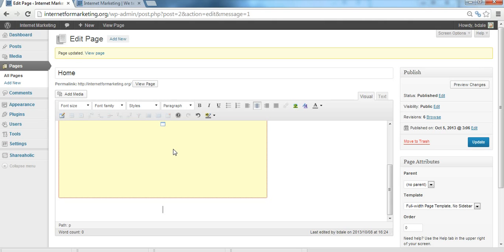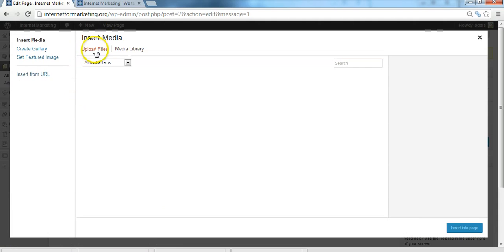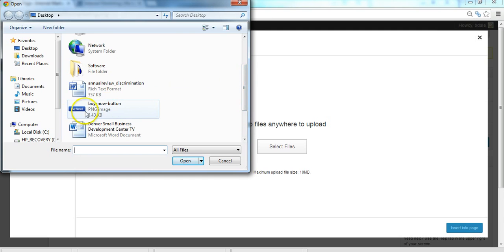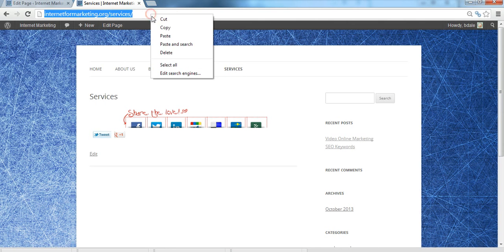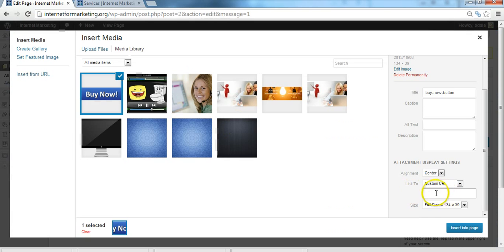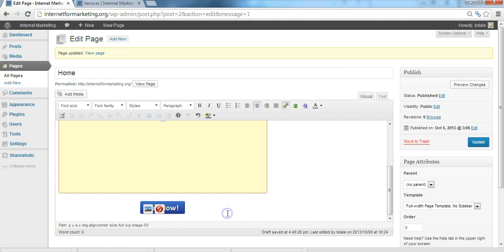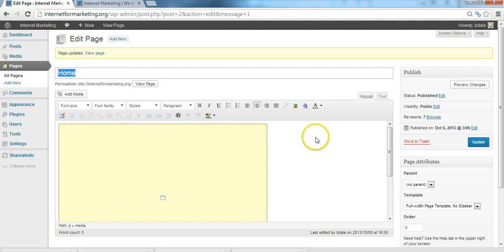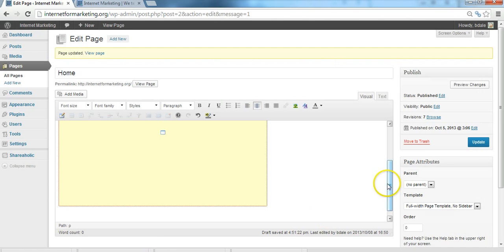Web Design - Direct Action Calls Part 2